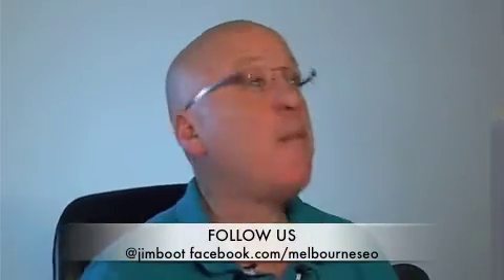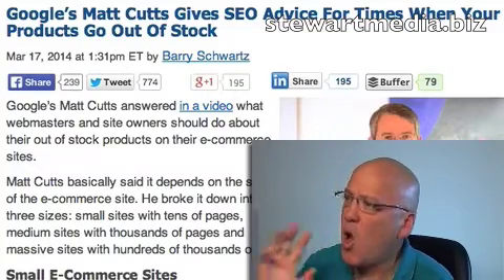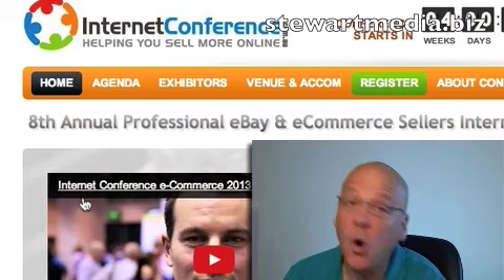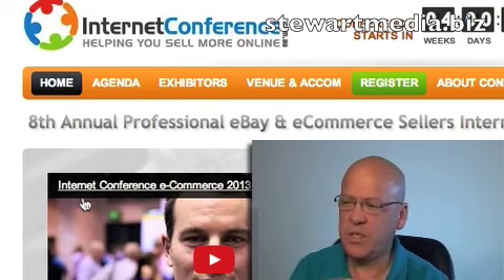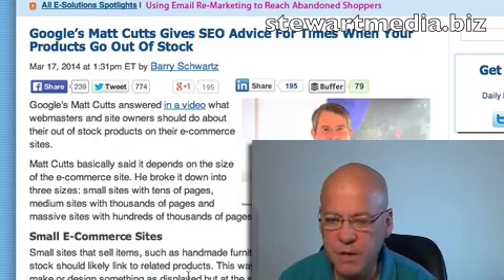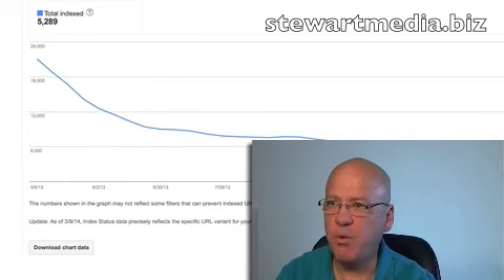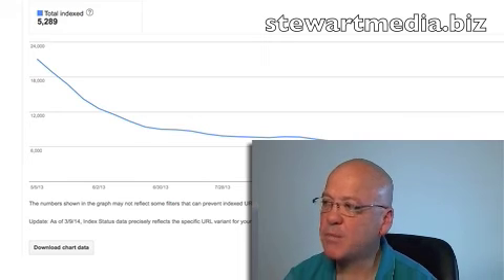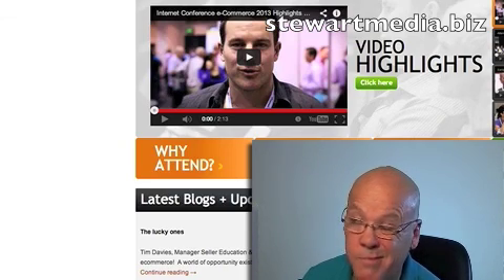Common problems with ecommerce sites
here are some common seo problems with ecommerce sites and how to avoid them.